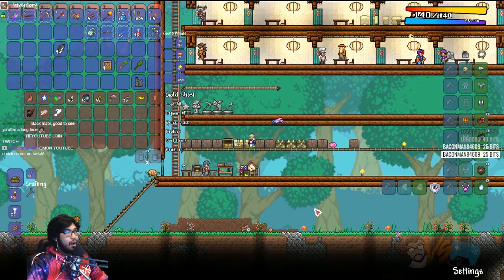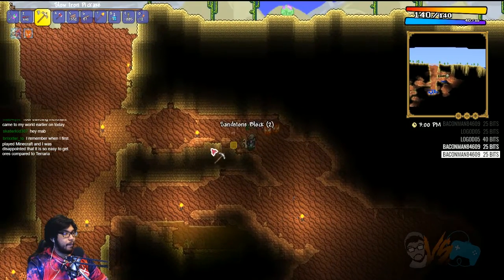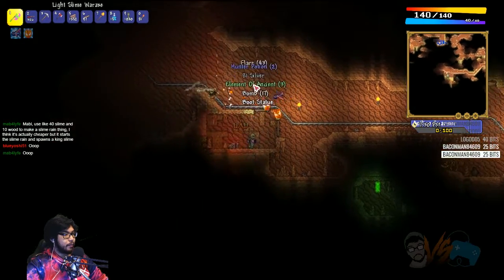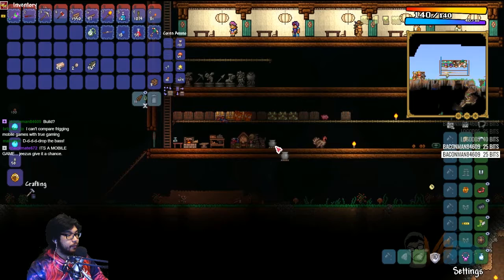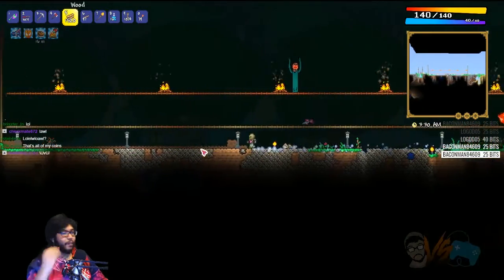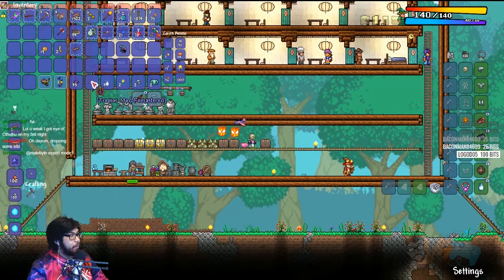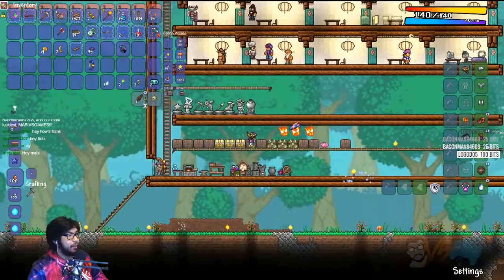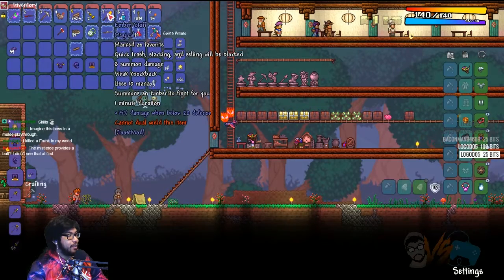FRANK VS SCARABEUS!! | Terraria Epic Modpack SE10 | PART 7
Show me your moves!

Terraria Epic Modpack Season 10 is finally here! With this new season of Terraria Mods, we'll be checking out tons of Terraria Gameplay and Terraria Bosses.

Terraria Modpack Season 10 (Terrarian)
Terraria Version v1.3.5.2
tModLoader v0.10.1.3
ARPG Loot v1.2.8.1
Crystilium v11.3.1.5
Disarray v1.6.4.68
Dual Wielding v1.0
Elemental Unleashed v1.3.2.3
GRealm v1.0.7.7
Hamstar's Helpers v1.3.7
imkSushi's Mod v4.3.1
JoostMod v0.6.4
Loot Bags v0.13
Magic Storage v0.4.3.1
MaxStackPlus v3.2
MoreAccessories+ v2.1
More Chest Loot v0.6
No More Tombs v1.0.1
Nightmares Unleashed 1.6.4.2
pinkymod v0.74.0.6
Recipe Browser v0.5.2
Spirit Mod v1.3.3.1
The Split Mod v0.2.1
Unleveled Mod v1.4.1
Wacky Waving Inflatable Arm Flailing Tubeman v1.2.2
Where's My items v0.3.1
Which Mod Is This From? v2.4
Wildlife Mod v0.9.4
Wing Slot v1.3.2
Wormholes v1.7.0.2